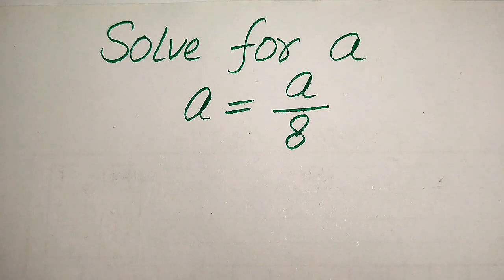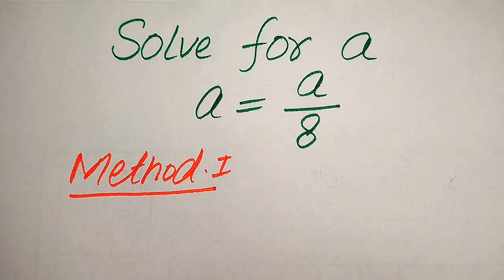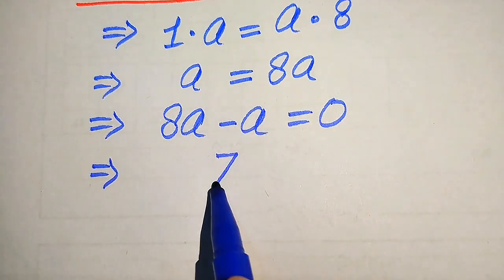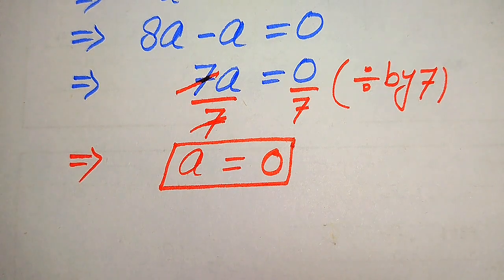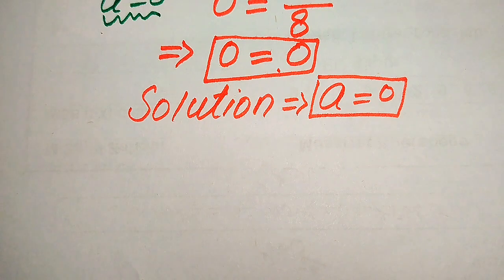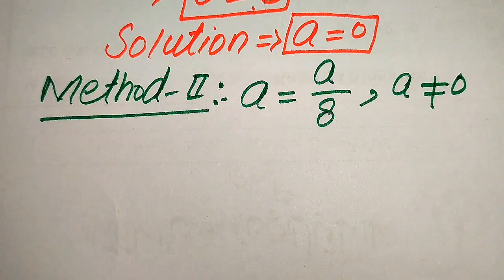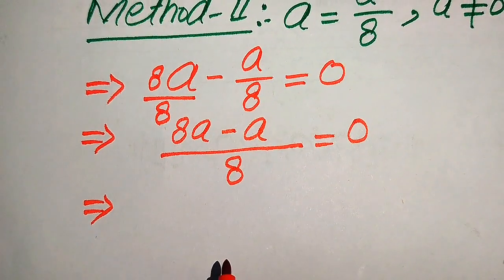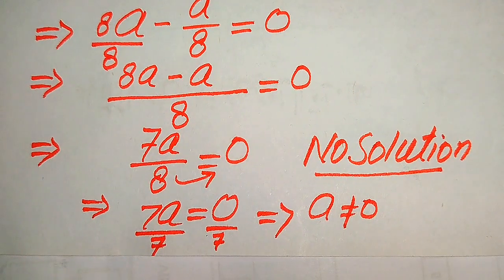Solving a 'Harvard' University entrance exam |Find a?